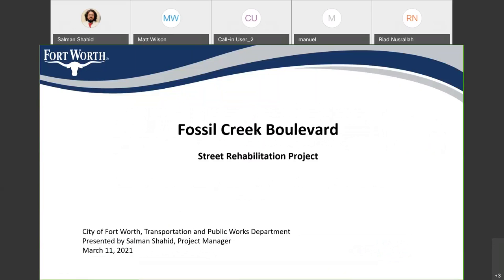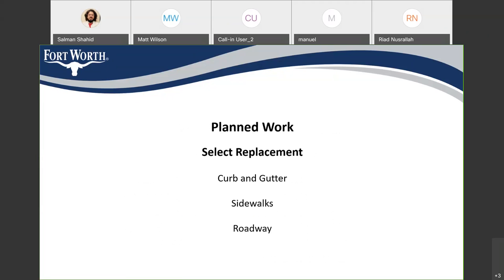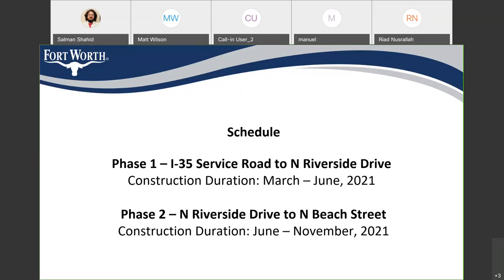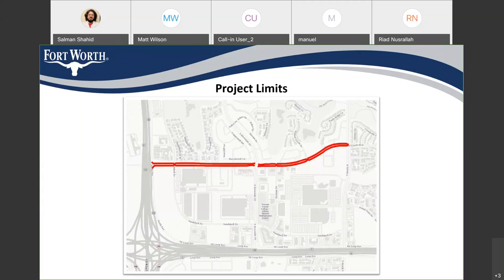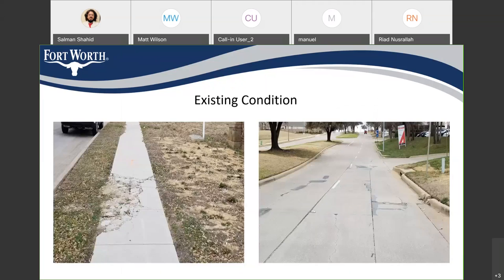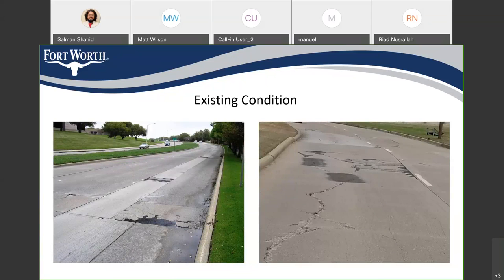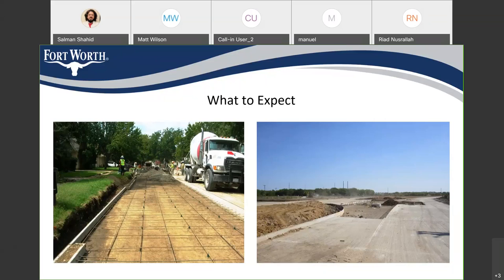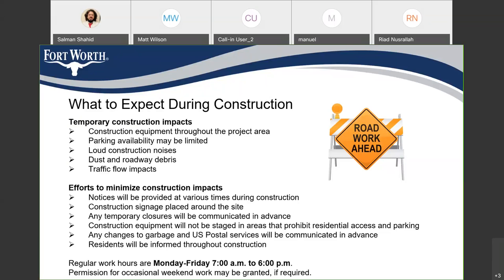Community Meeting for Fossil Creek Boulevard Concrete Restoration